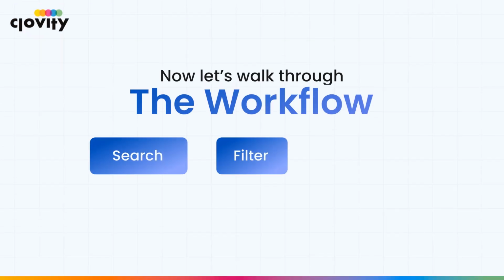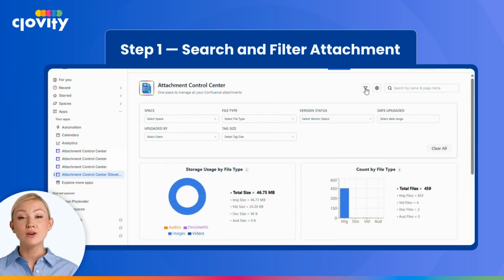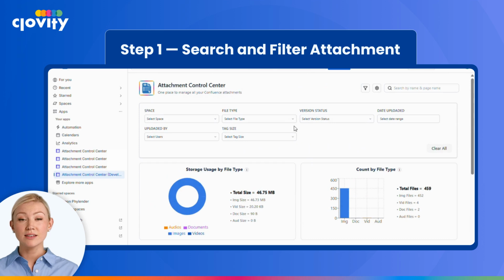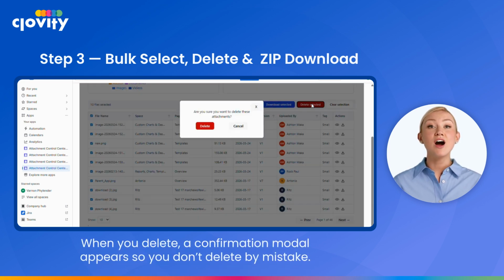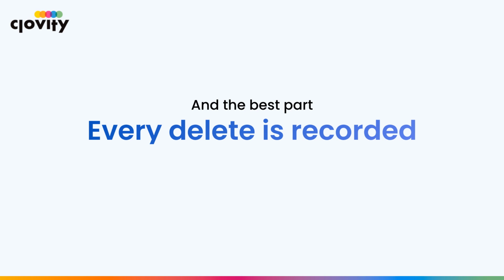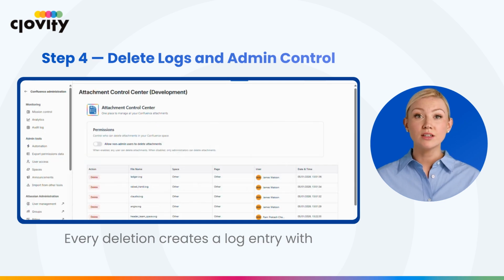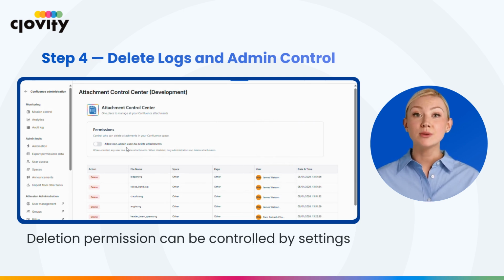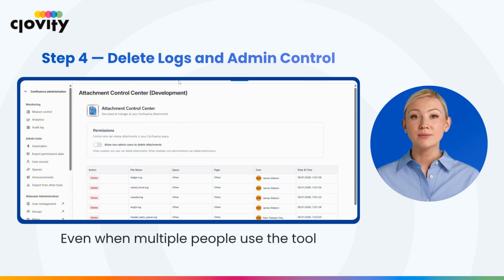Attachment Control Center - Search, Manage & Audit Every Attachment Across Confluence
This video provides a complete walkthrough of the Attachment Control Center, helping you search, manage and audit all attachments across Confluence from a single place.

Learn how to quickly find files, track where attachments are used, and organize them efficiently for better control and visibility. This tutorial is ideal for maintaining clean, well-managed content and ensuring better governance across your workspace.

🔹 Topics Covered:
Overview of Attachment Control Center
Searching Attachments Across Confluence
Managing and Organizing Files
Auditing Attachment Usage
Improving Content Governance

Perfect for teams and admins looking to streamline attachment management and improve visibility in Confluence.